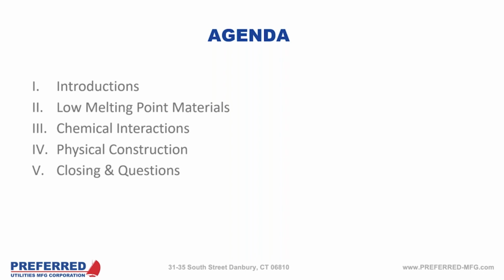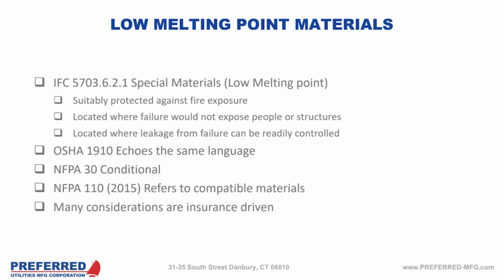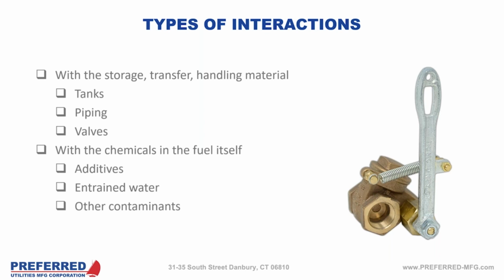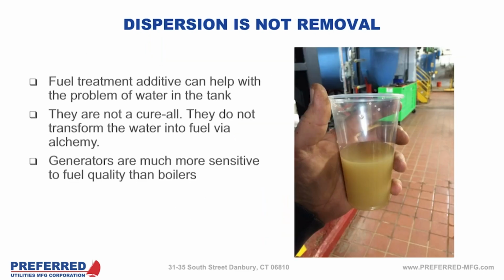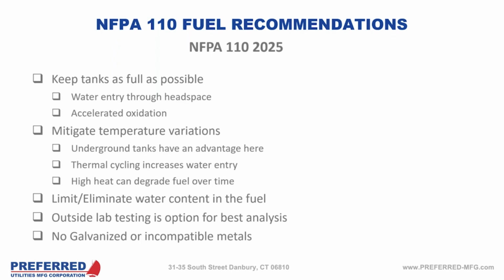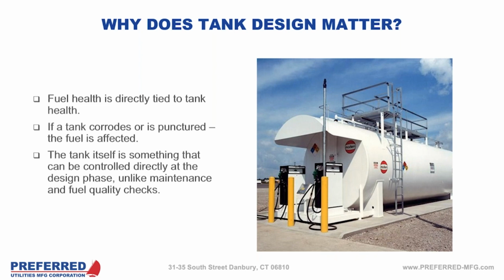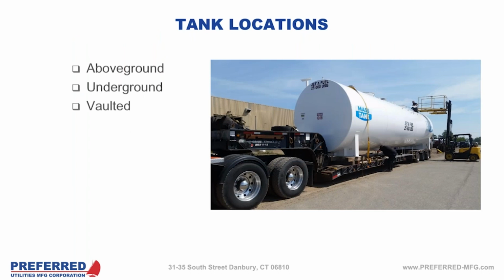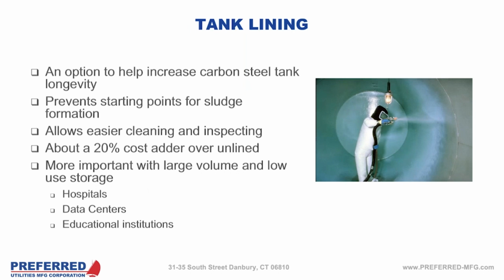How Material Compatibility Can Affect Your Mission Critical Fuel System.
In fuel systems, removing low melting point materials is important for both the longevity and reliability of the system, particularly in systems that handle diesel fuel, heavy oil, or other types of fuel that are commonly used in industrial settings. In this webinar we will go over some key advantages of eliminating these materials from fuel systems.